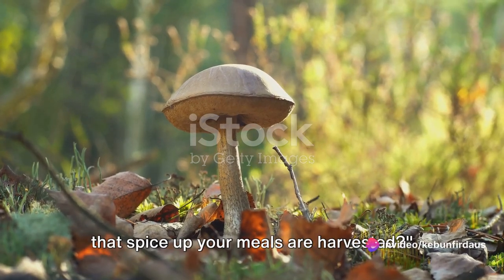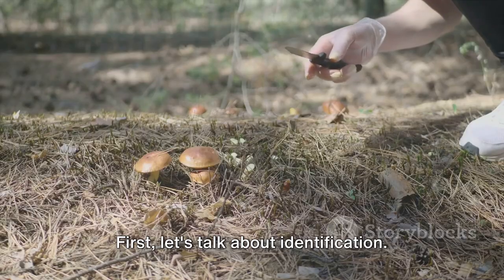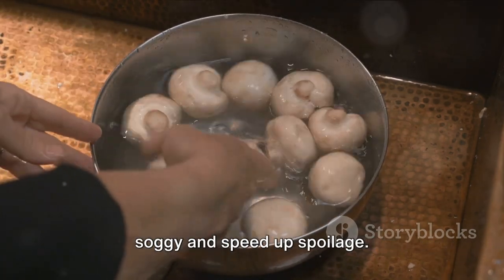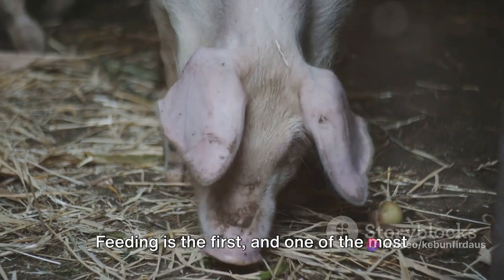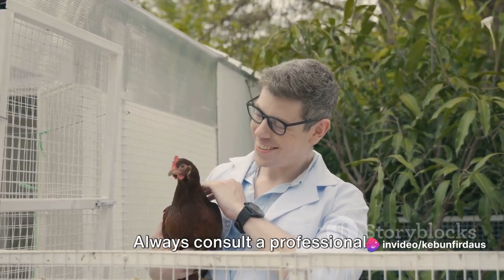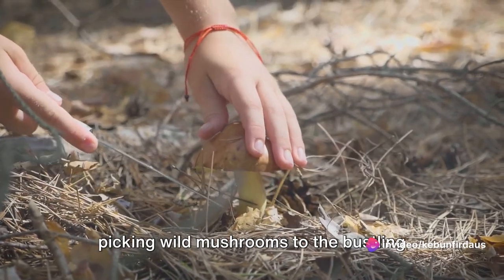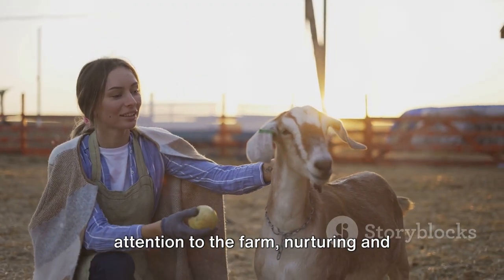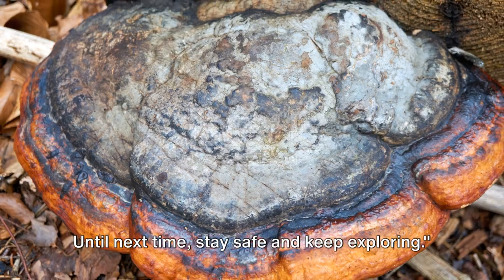From Forest to Market: The Journey of Wild Mushrooms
From Forest to Market: The Journey of Wild Mushrooms by c's Workspace

OUTLINE:

00:00:00 The Curiosity of Wild Mushrooms
00:01:05 The Step-by-Step Process
00:02:59 Transition to Farm Life
00:03:58 A Comprehensive Guide
00:06:44 Summarizing the Journey from Forest to Farm
00:07:43 Closing Thoughts and Farewell